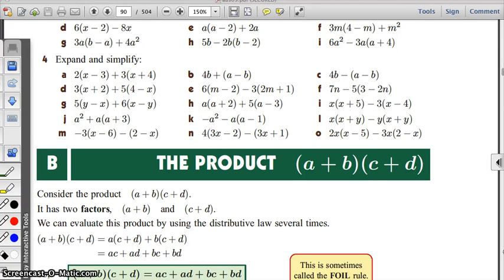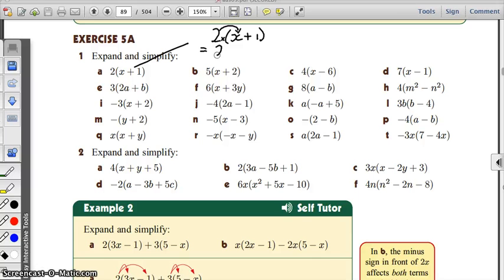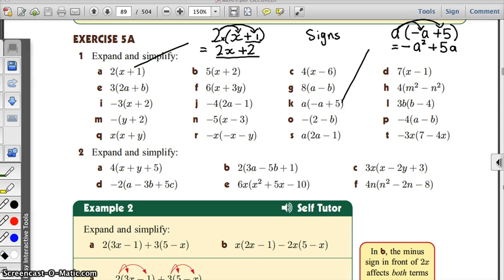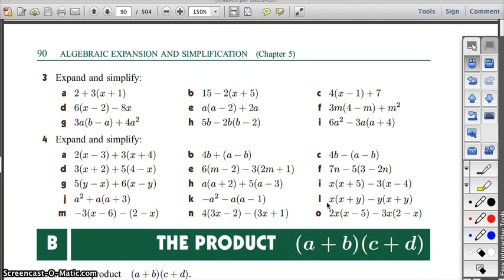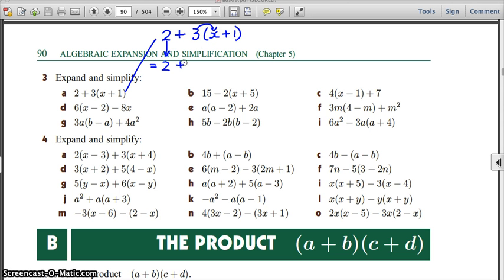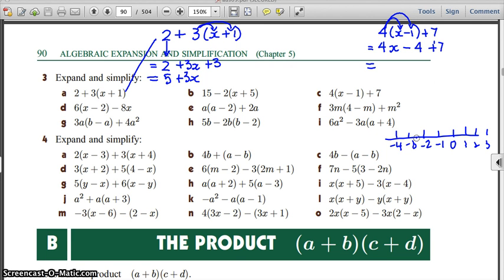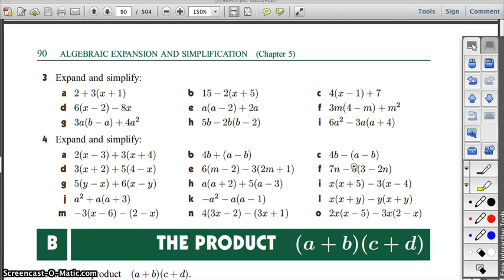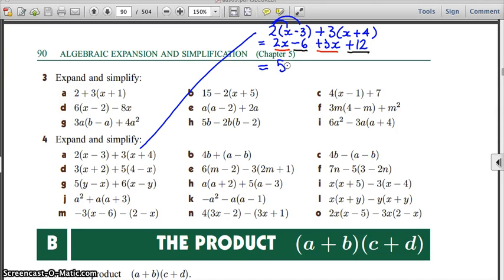07 08 Ex 5A Q 3 & 4 explained